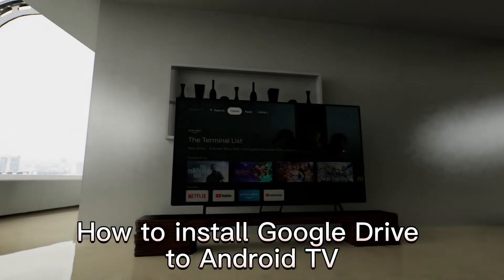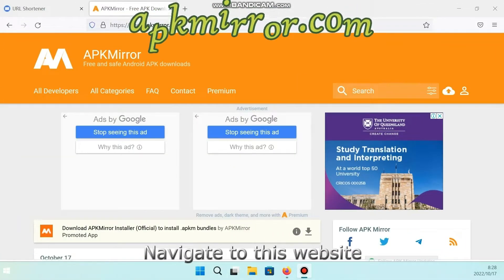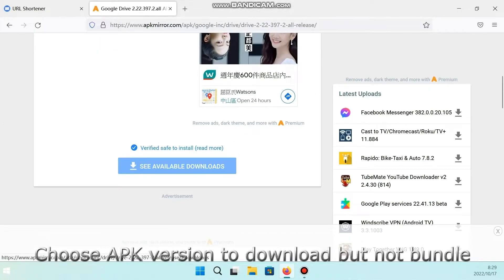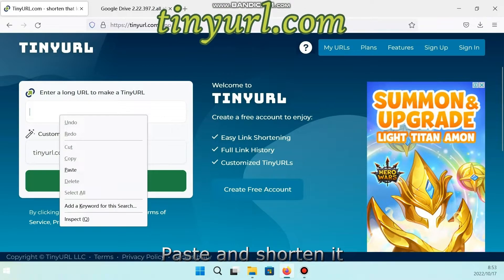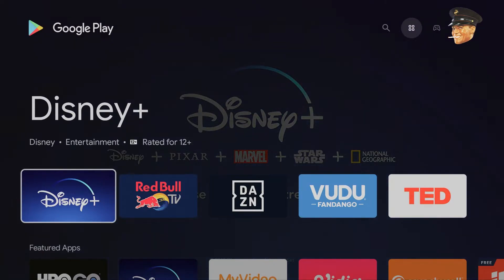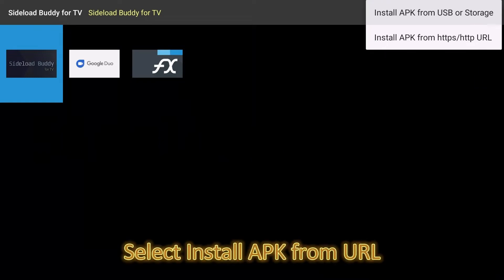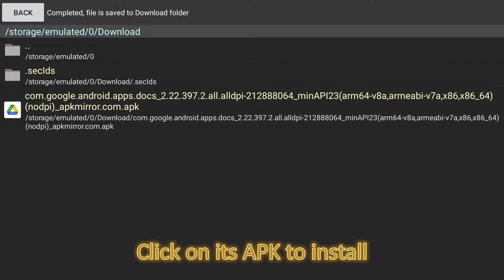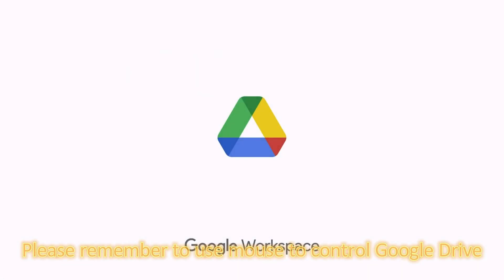How to use install Google Drive on Android TV (applies to MiBox, Mi TV Stick, NVIDIA SHIELD)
How to use Google Drive on Android TV including MiBox, Mi TV Stick, NVIDIA SHIELD.. Google Drive isn't working well with your TV remote control, but if you use a mouse, you can still use it on TV, watch this video and learn..